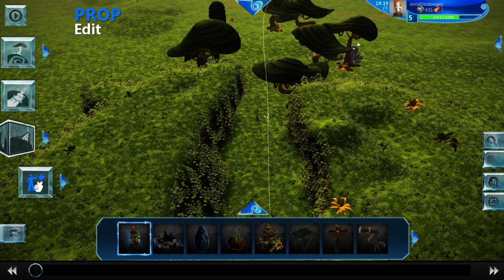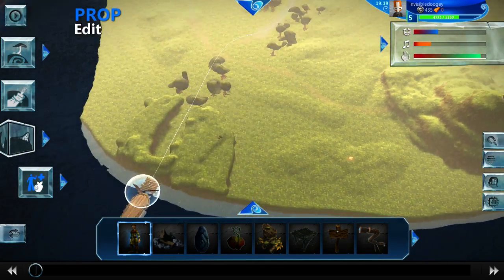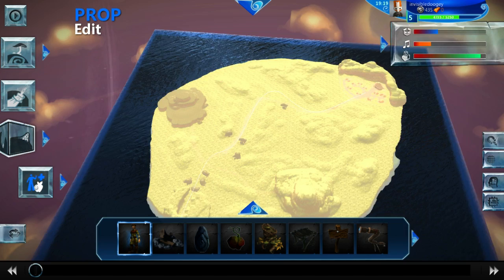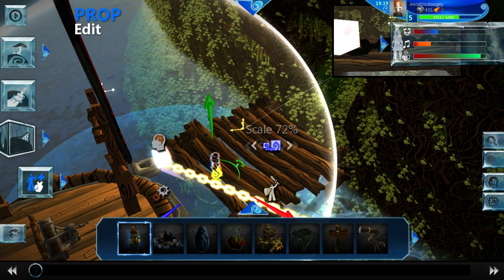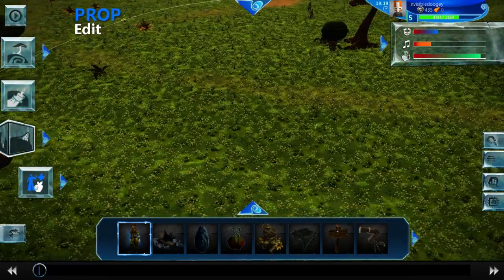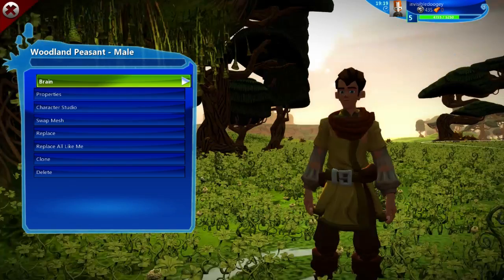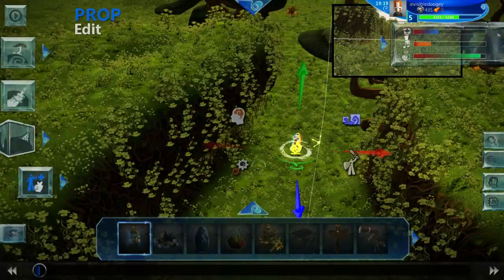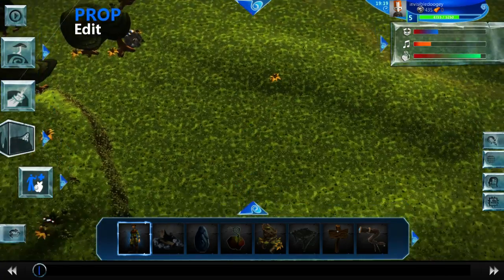Project Spark Tutorial: How to Make Your Map "Bigger" Than the Limit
A quick tutorial about one roundabout way to make your Project Spark map bigger. By making all the props smaller!